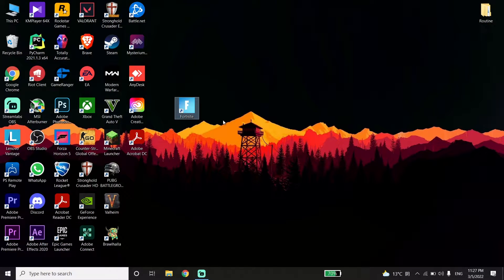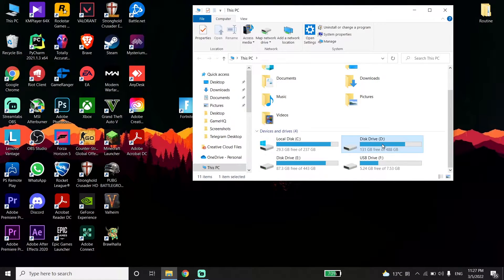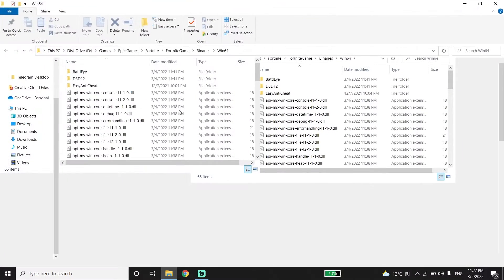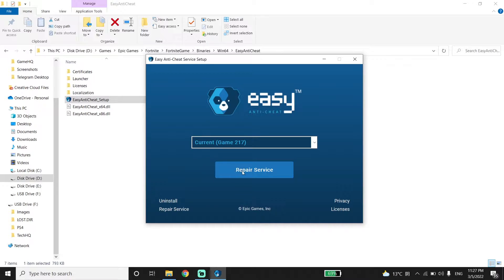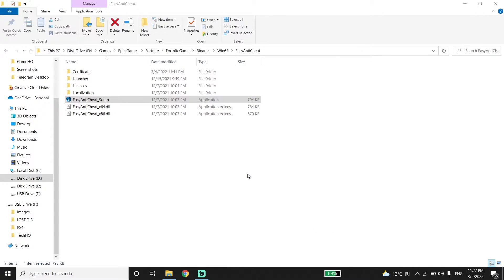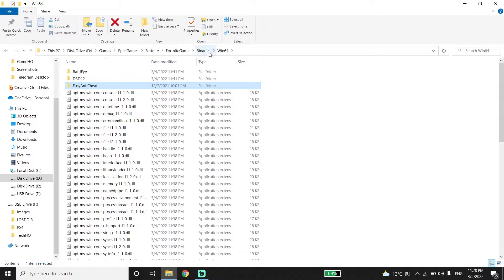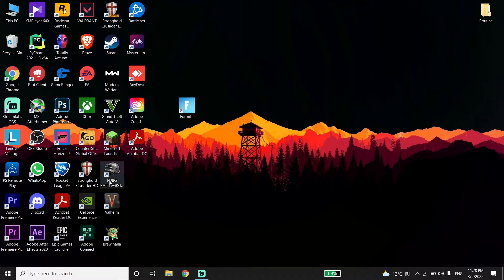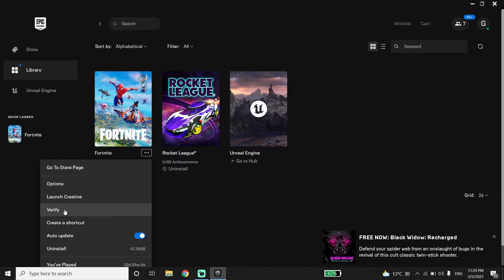How To Fix Easy Anti Cheat Error on Fortnite in 2022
Hey guys in this video I'm showing you How To Fix Easy Anti Cheat Error on Fortnite in 2022. so if you want to know how to fix fortnite easy anti cheat error just watch this video.